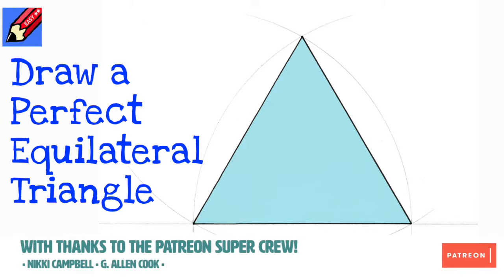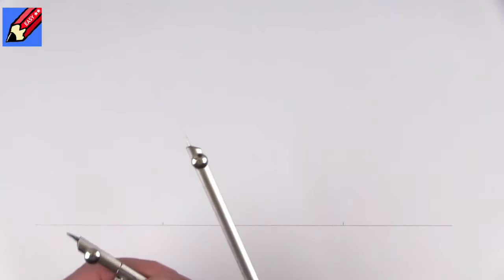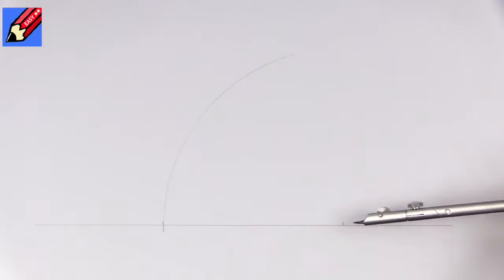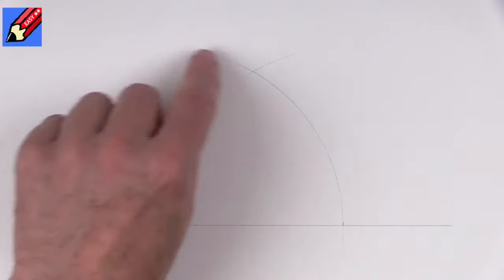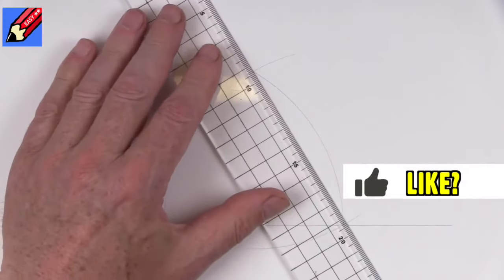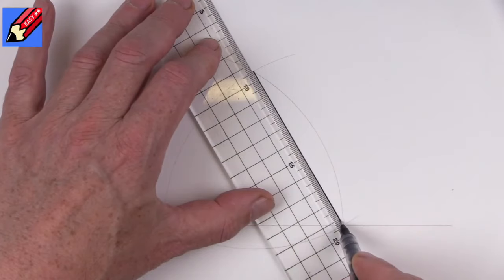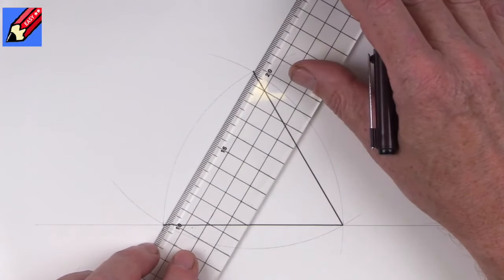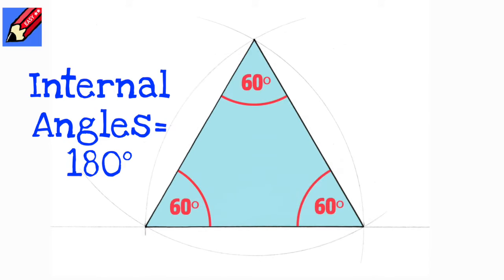Perfect Precision: Master the Art of Drawing an Equilateral Triangle!"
Learn how to draw a Perfect Equilateral Triangle real easy

Have new advert free drawings sent to your inbox with step by step images and a whole lot more! go

Music @cleffernotes